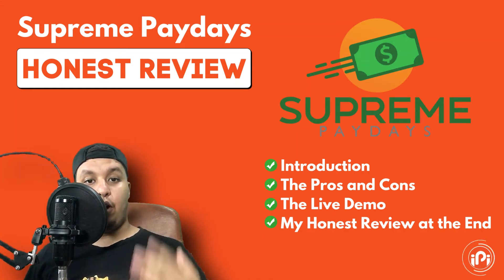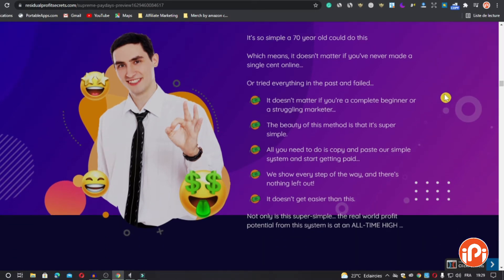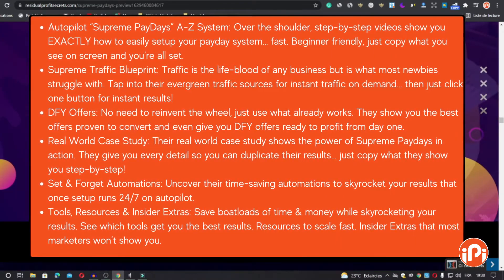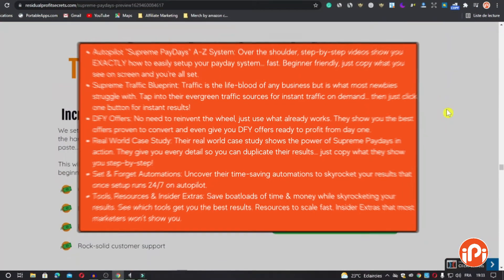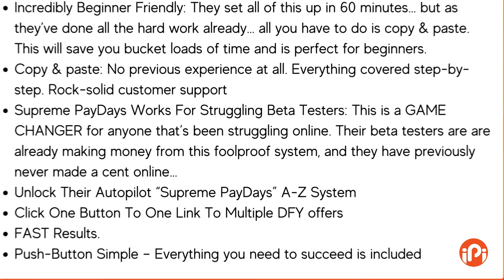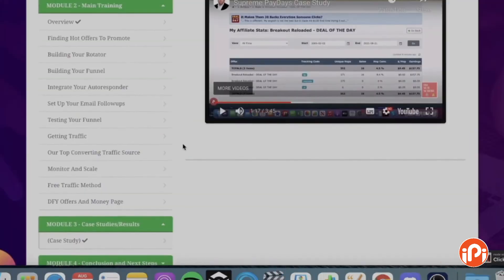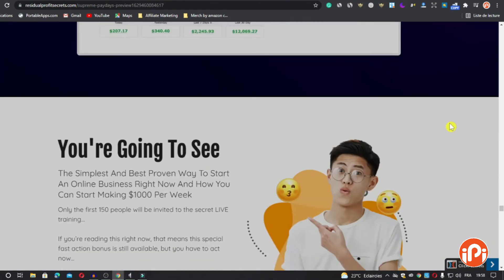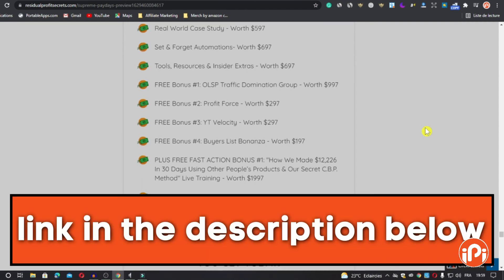Supreme PayDays Review Make $227 A Day In Less Than 60 Minutes! ✅ [Pros and Cons] Live Demo (2021)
Supreme PayDays is the ultimate push-button solution that will show you how you can easily build an autopilot online commission machine with our copy & paste system